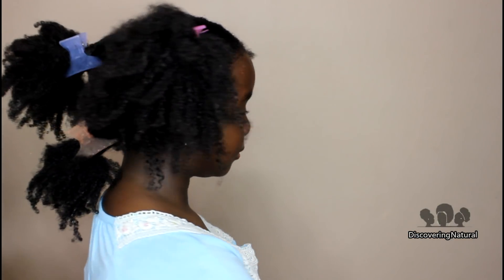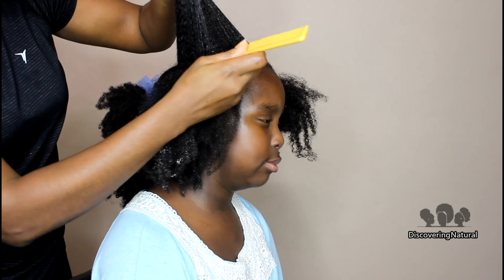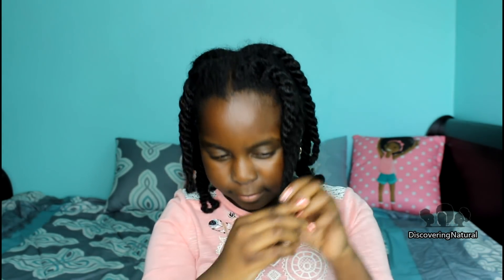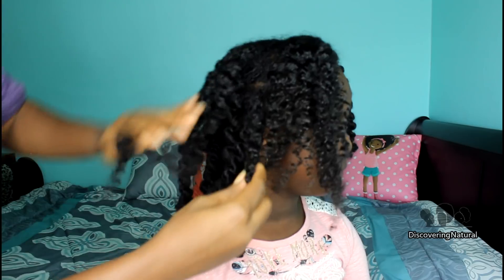Twistout on Natural Hair with Bantu Loops | My DNA Curls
Creating a defined twistout starts from what you use in setting the rope twists, In this video, I am using products from My DNA Curls to create a super defined Twistout with Bantu Loops.

We used the following products from My DNA
- My DNA SUlfate Free Shampoo
- My DNA Leave-In Conditioner and Detangler
- My DNA Miracle Treatement Oil Jamaican Black Castor Oil Moroccan Argan
- My DNA Moisturizing Hair Butter
- My DNA Defining Custard

My DNA hair products are available at your local beauty supply.